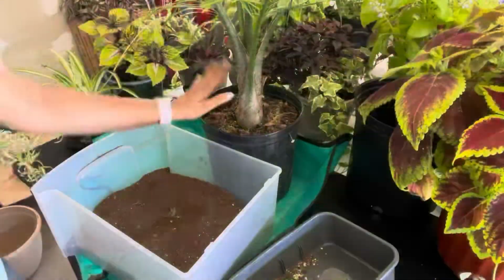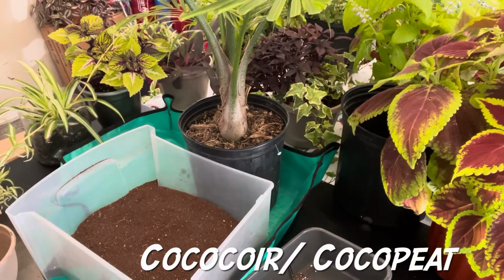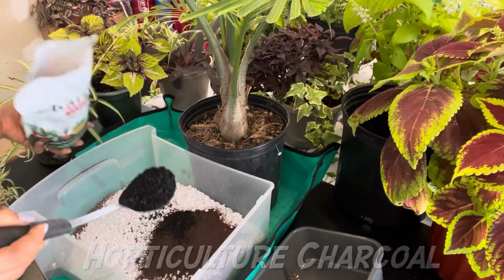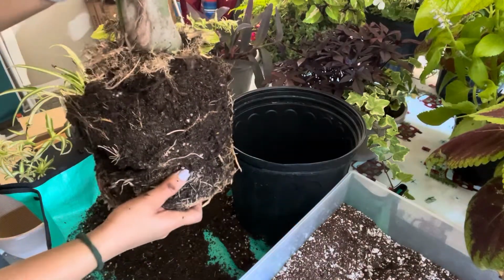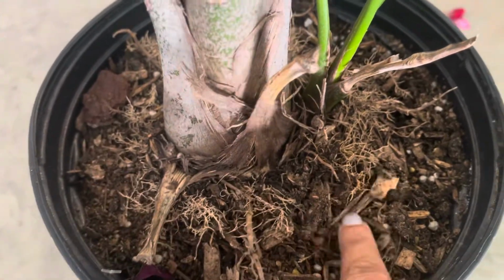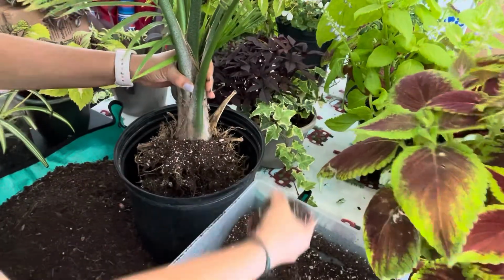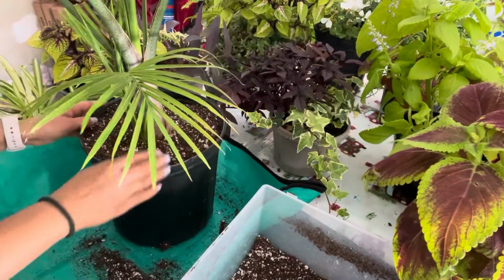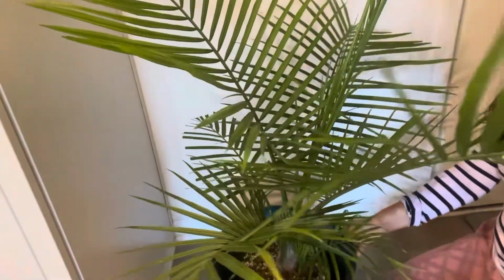Repotting MAJESTY PALM -SOIL MIX-Step by Step Guide ll Do’s & Don’ts after Repotting